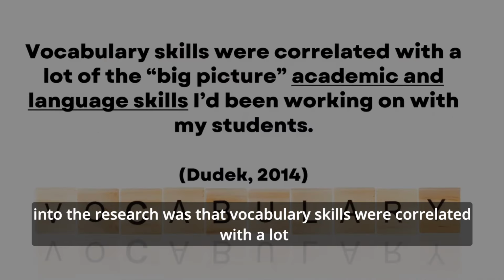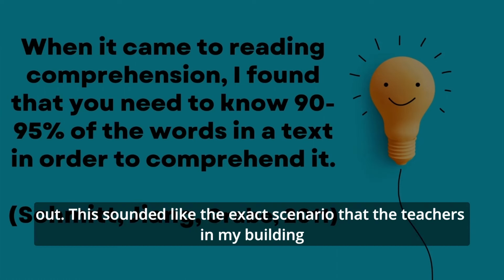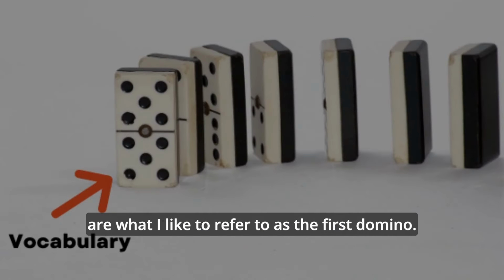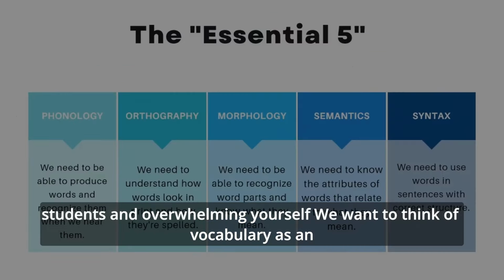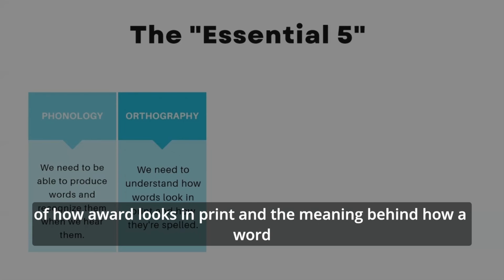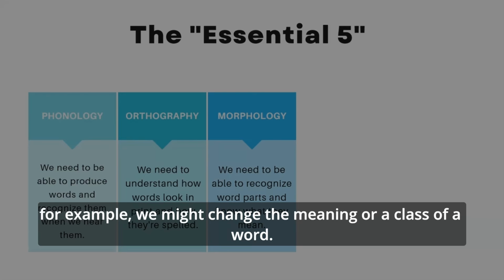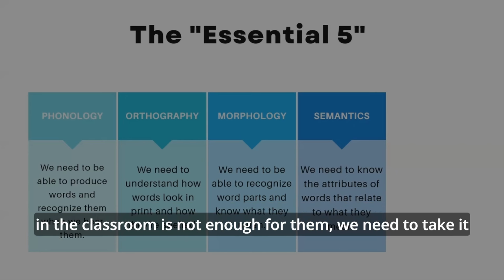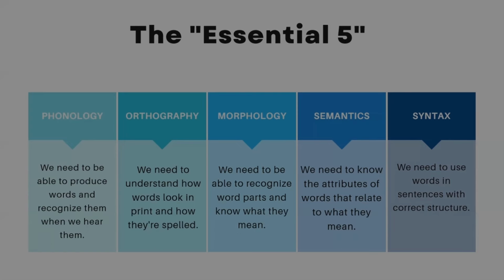Is there a standard language therapy protocol for SLPs?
A lot of SLPs tell me they wish they had a "language therapy curriculum".

And I get it...because I used to want the same thing...

I spent years trying to find one during my doctoral work.

The bad news: I never found one.

The good news: I discovered something even better.

In this video I'm going to share what that is.

I'm going to outline:

✅One of the most powerful skills SLPs can address that will exponentially increase reading and listening comprehension.

✅Why so many kids getting language therapy don't make progress with "comprehension strategies" or following directions goals.

✅The 5 key areas SLPs can use to create an evidence-based "language therapy system" they can implement on autopilot.

Listen in and learn how to systematically boost academic language, processing, and comprehension...

Even with a huge caseload and a packed schedule.

To learn more about how to create an EFFICIENT and EFFECTIVE language therapy system that helps students boost academic language, processing, and comprehension, check out my free online masterclass for SLPs.

It's called: "How to 10x language therapy outcomes without hours of prep and planning"

Here's what you'll learn:

1. My evidence-based 5-component framework for boosting comprehension and expression.
2. The top language therapy mistakes and WHY they confuse students and lead to SLP burnout.
3. The ONE area to target that will maximize therapy time (even with  a packed schedule).